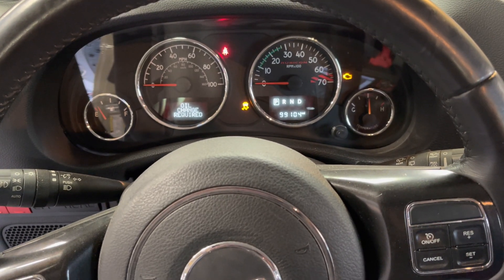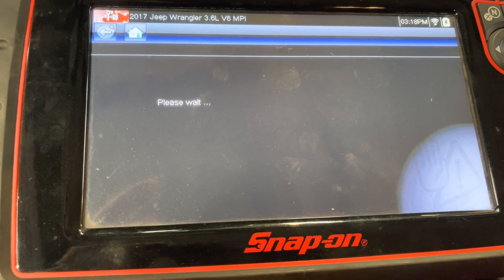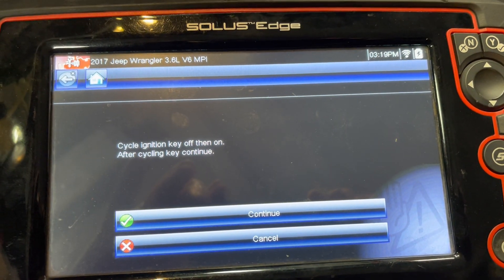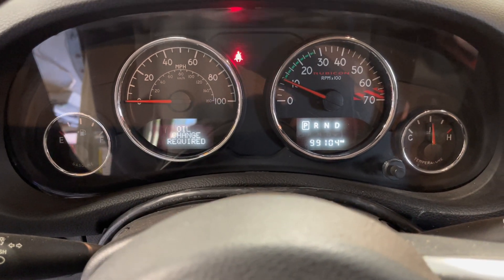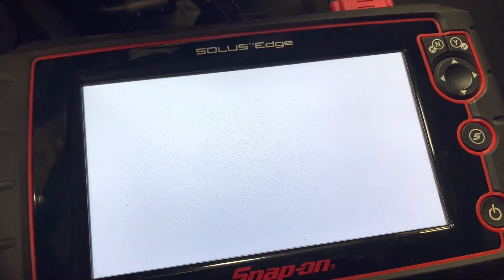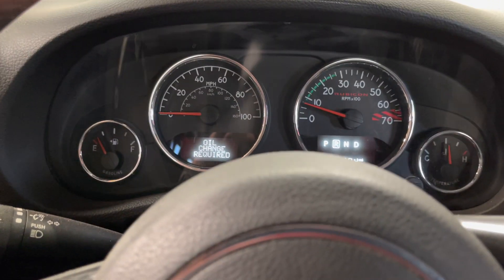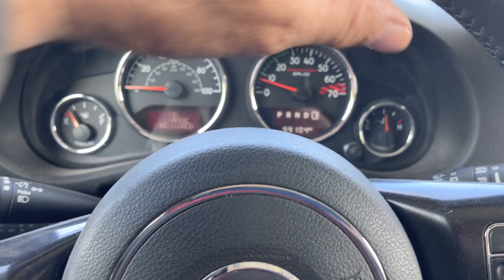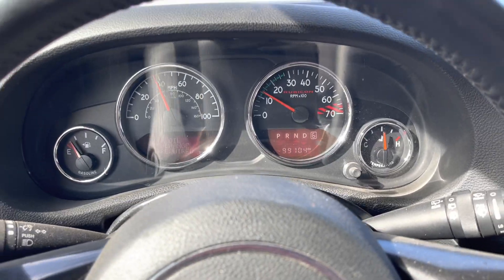Fixing the stability lights in a JK Manual to 8 speed swap.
When changing from a manual transmission you will need to update the ABS and reconfigure for the Automatic Transmission.
We use a Smapon Scan tool to reset the ABS to a auto transmission